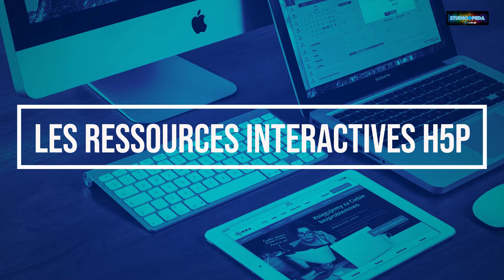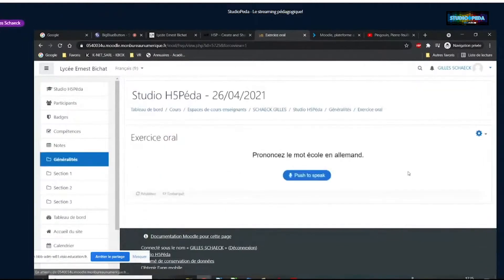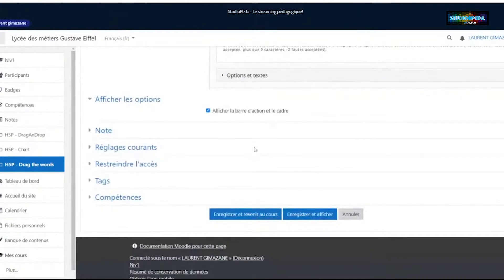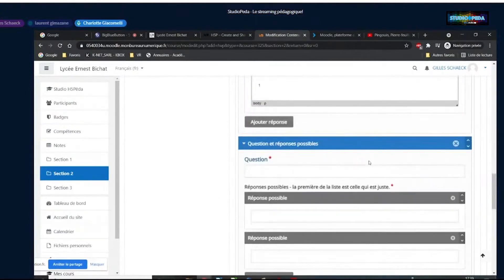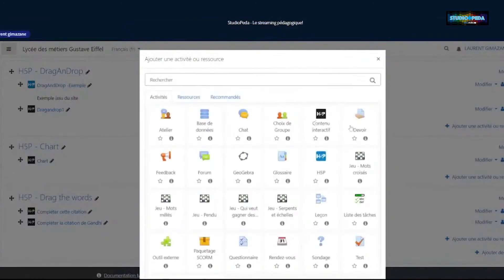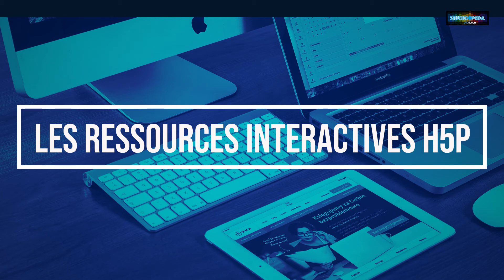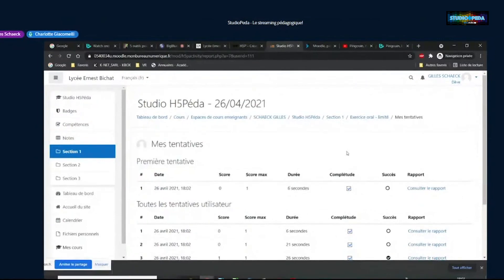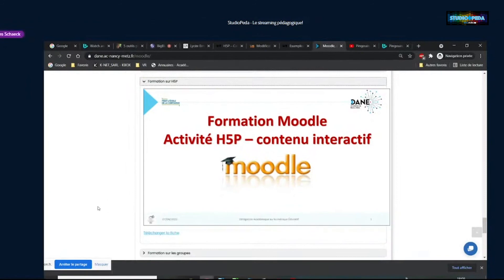SP EP 11 Ressources interactives H5P